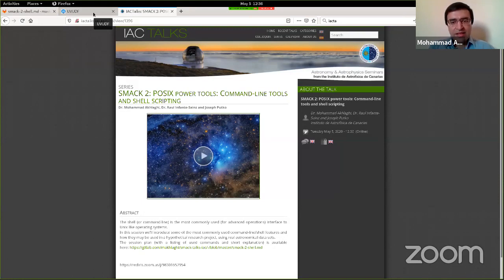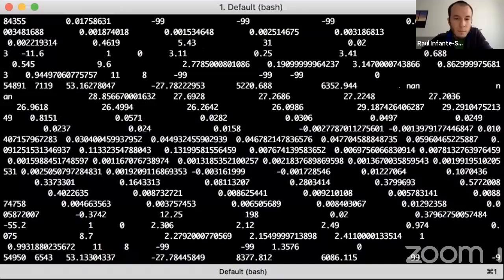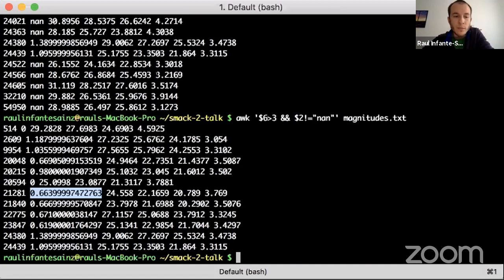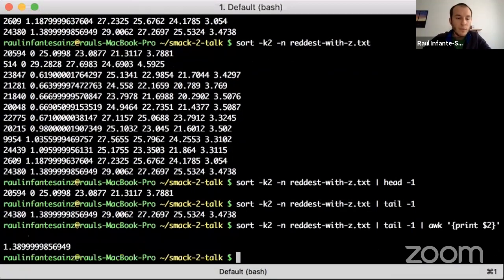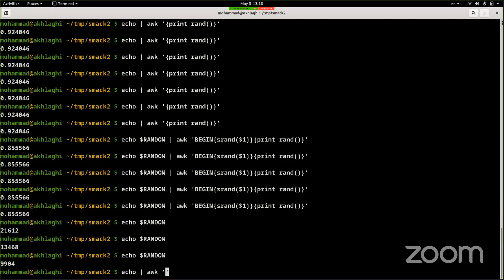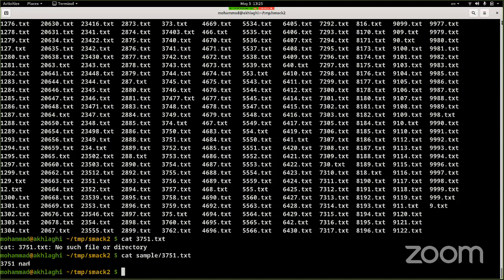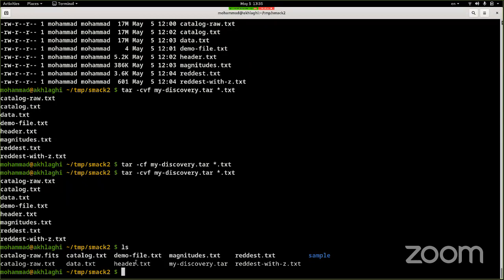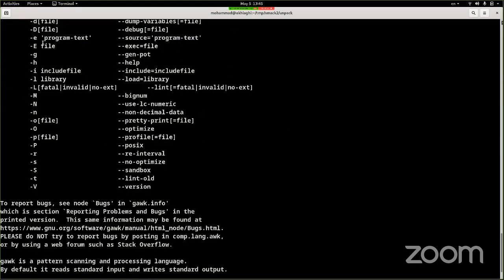SMACK 2: POSIX power tools: Command-line tools and shell scripting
Talk by Dr. Mohammad Akhlaghi  (Instituto de Astrofísica de Canarias), Dr. Raul Infante-Sainz and Joseph Putko (Instituto de Astrofísica de Canarias)
Given at the Instituto de Astrofísica de Canarias on May 5th, 2020 12:30 PM

The shell (or command-line) is the most commonly used (for advanced operations) interface to Unix-like operating systems.In this session we'll introduce some of the most commonly used command-line/shell features and how they may be used in a hypothetical research project, using real astronomical data sets.The session plan (with a listing of used commands and short explanation) is available